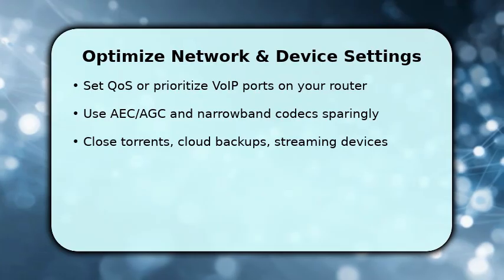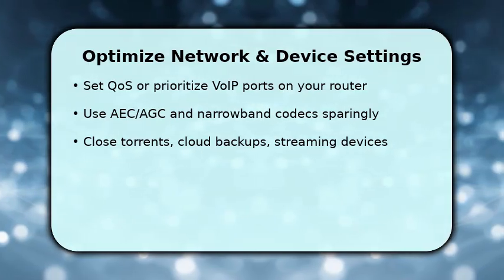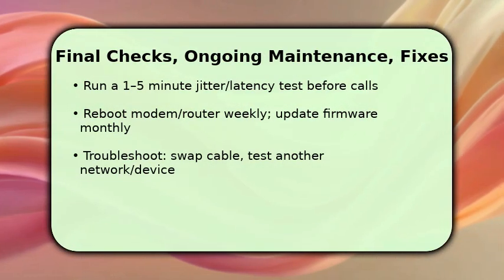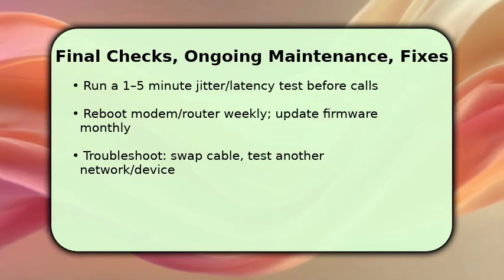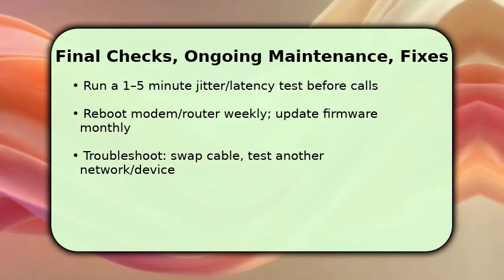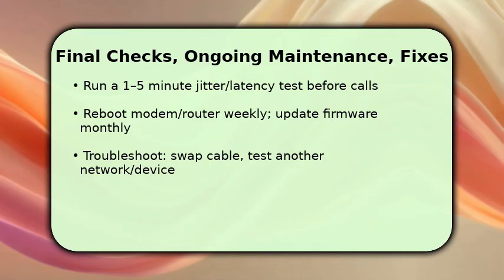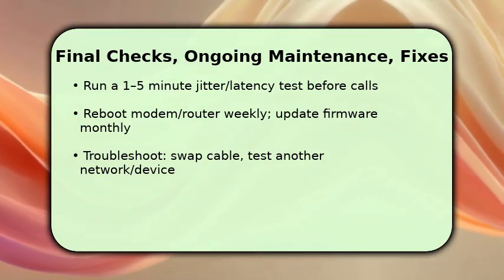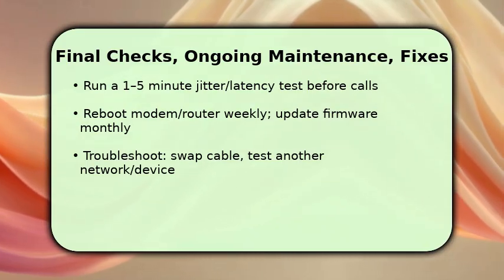How to Improve Phone Call Quality (only Way)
Discover the ultimate solution to enhance your phone call quality. This video provides expert tips and tricks, including optimal device settings adjustments, network troubleshooting steps, and recommended hardware upgrades for a crystal-clear conversation experience.